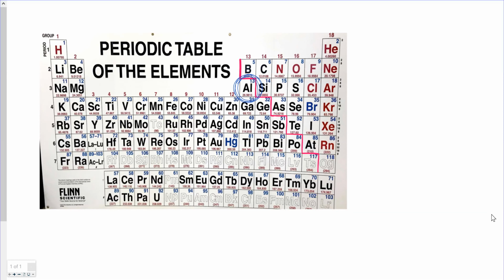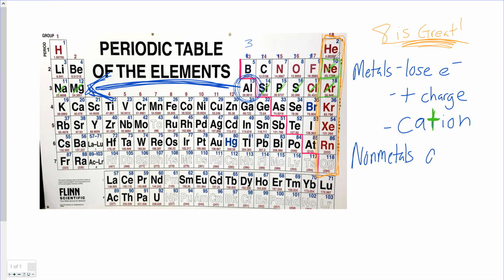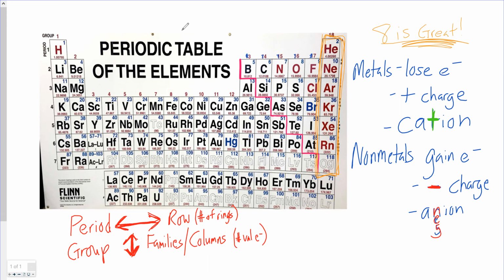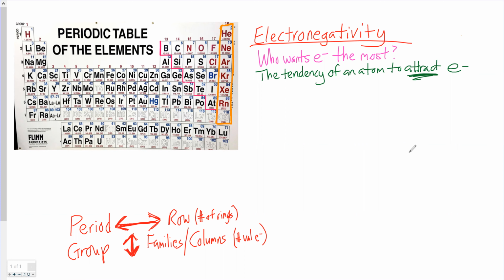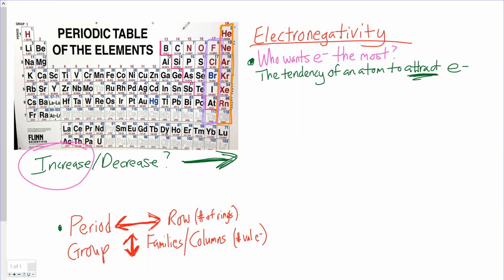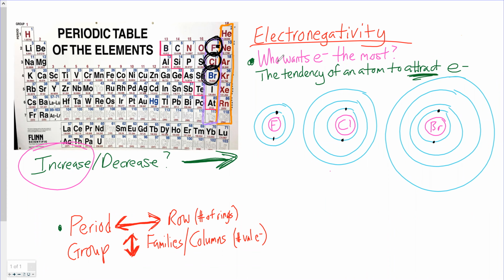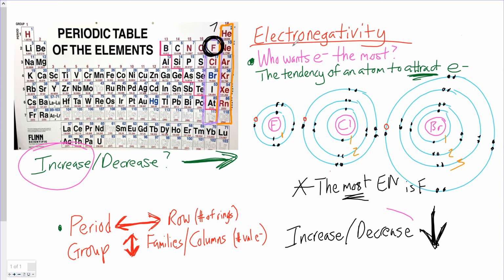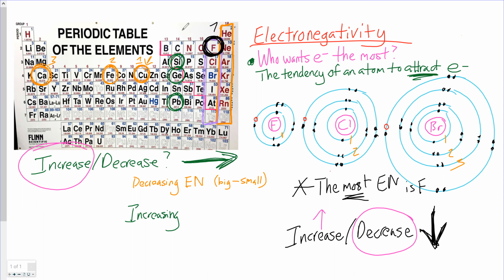Chem 4A 3/8/21 Electronegativity